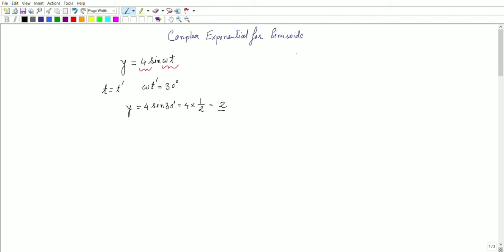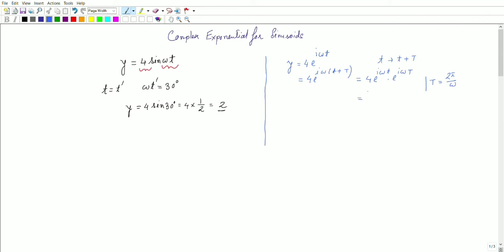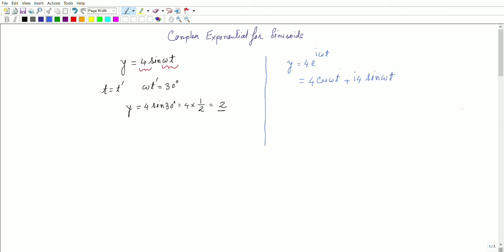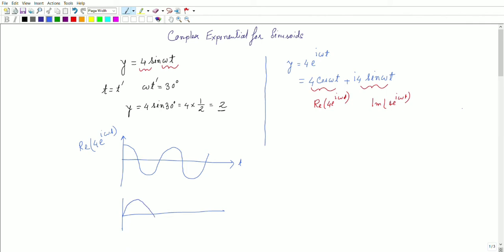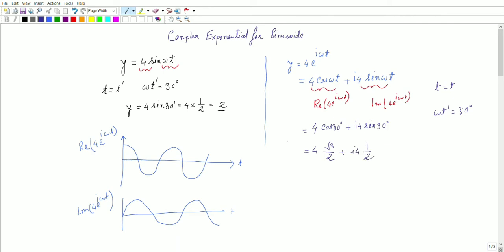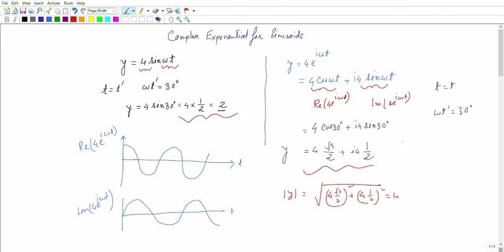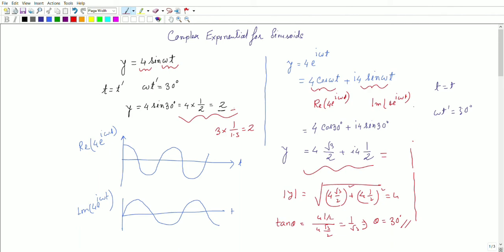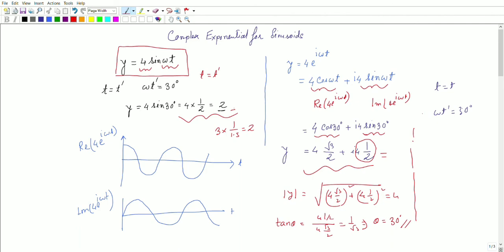Use of Complex Exponential for Sinusoids